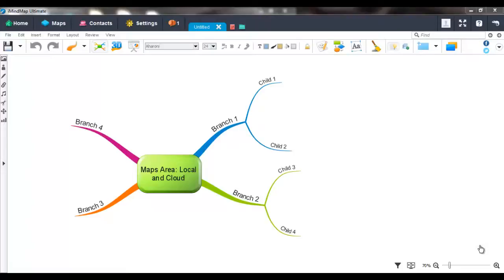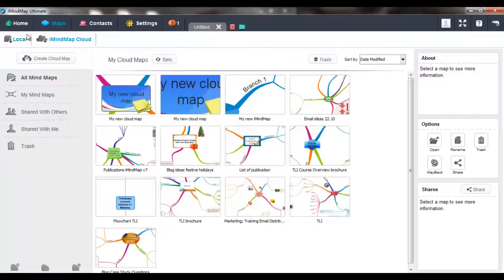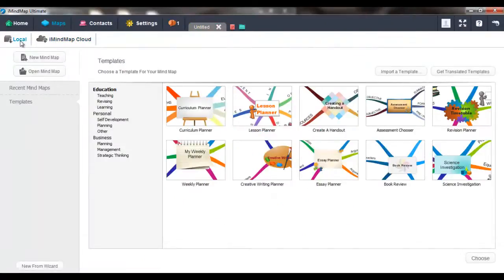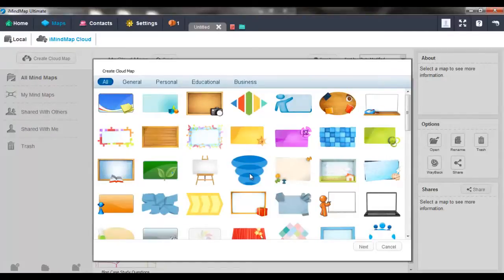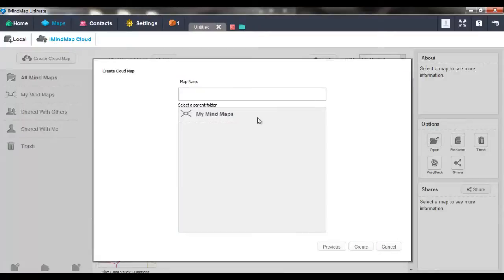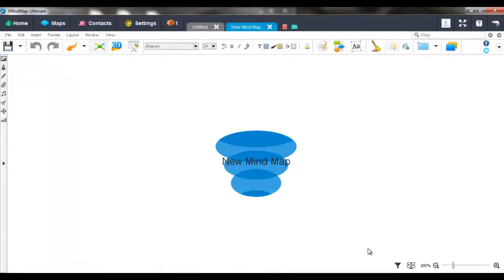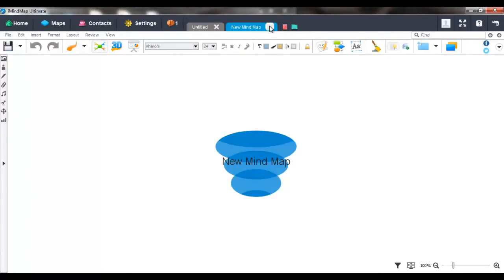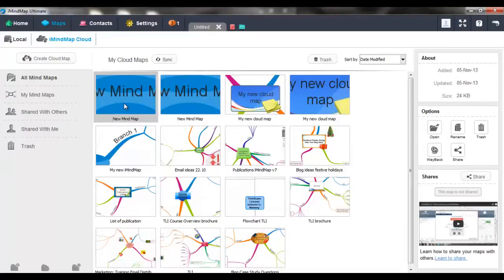Maps Area Local and Cloud - iMindMap 7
Learn how to use Maps Area Local and Cloud with iMindMap 7